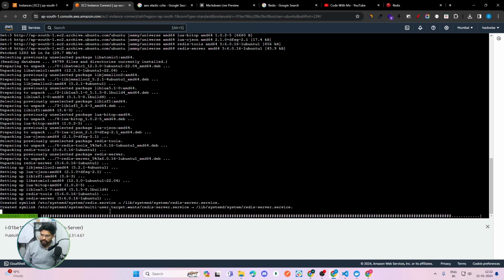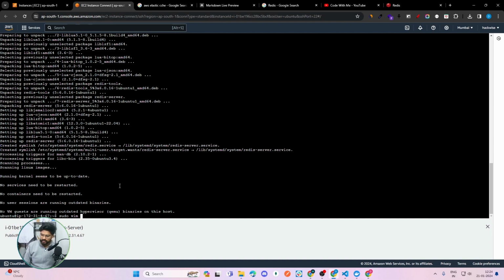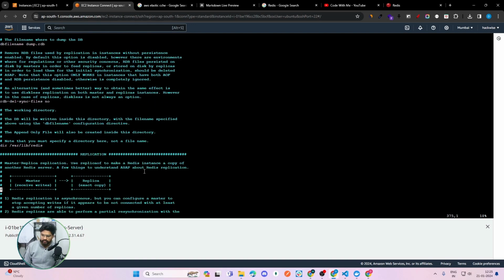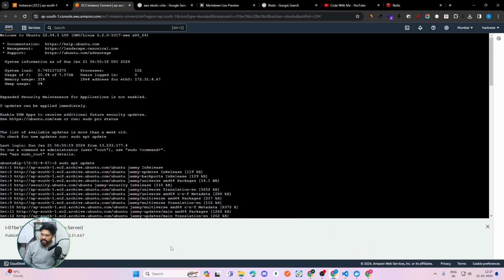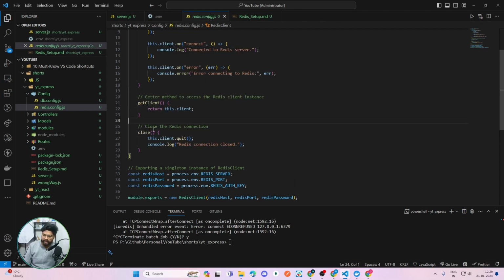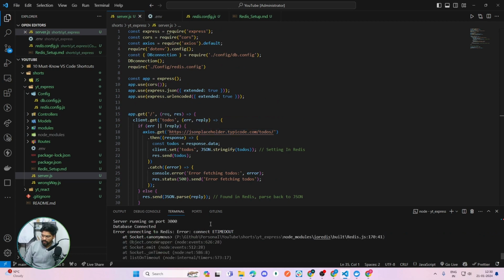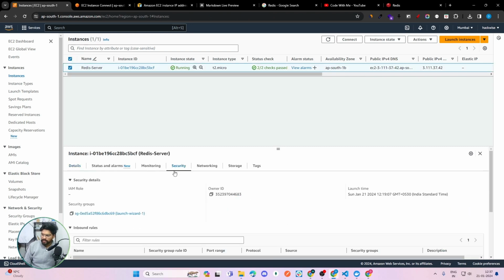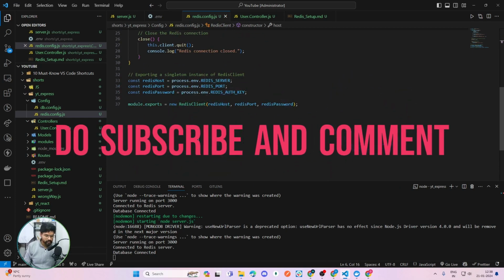Step-by-Step Guide: Setting Up Redis on EC2 for Production & Integrating with Express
🚀 In this comprehensive tutorial, we dive into the world of cloud computing and databases by setting up a Redis instance on an Amazon EC2 server tailored for production environments. Perfect for beginners and advanced users alike, this video covers everything from the initial EC2 setup to the nitty-gritty of configuring Redis for optimal performance.

🔧 We'll also walk you through the process of integrating this Redis instance with an Express.js application, ensuring a smooth and efficient data flow for your web application.

👨‍💻 What you'll learn:

Basics of Amazon EC2 and Redis.
A step-by-step guide to launching an EC2 instance.
Installing and configuring Redis on your EC2 server.
Security best practices for a production-ready Redis setup.
Integrating Redis with an Express.js application.
Tips for monitoring and maintaining your Redis instance.

Feel free to post your questions or feedback in the comments!

Redis
Amazon EC2
Express.js
Cloud Computing
Database Setup
Web Development
Node.js
Production Environment
Server Configuration
Backend Development

Question Link -

Here are some of the gears that I use :

💻 : My gaming laptop
🎧 : My Headphones
🛋 : My Tablet
🙋🏻‍♀️ : My girlfriend